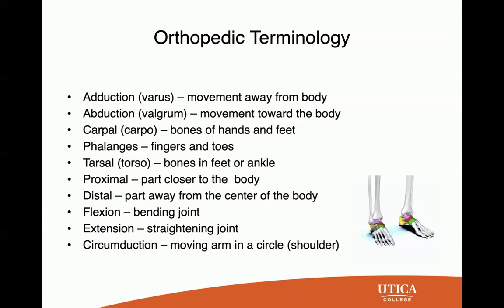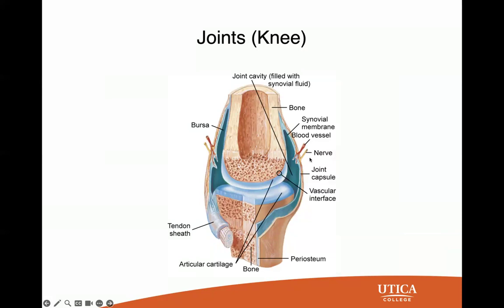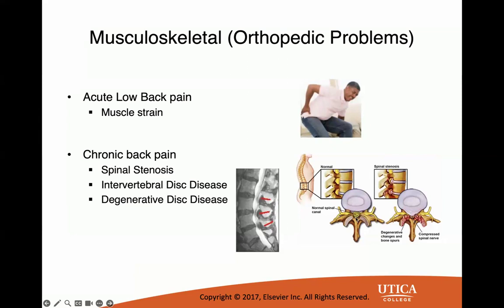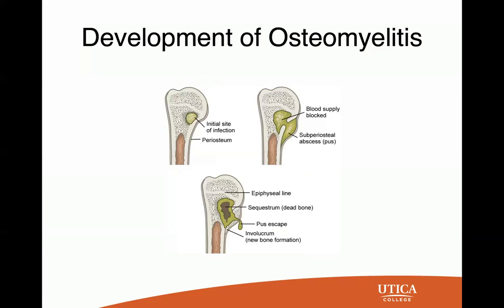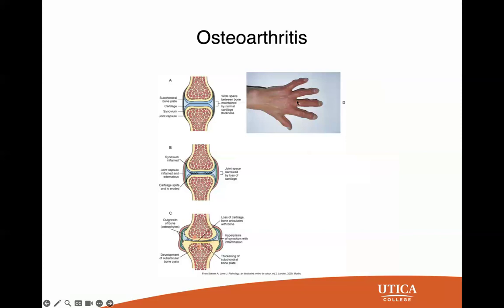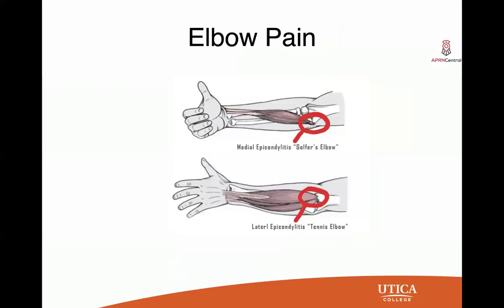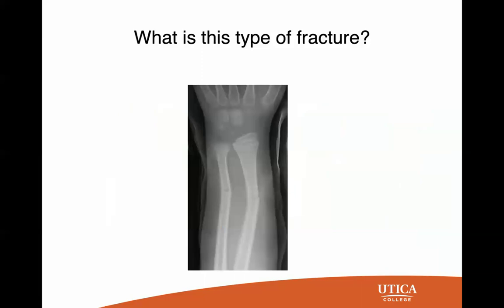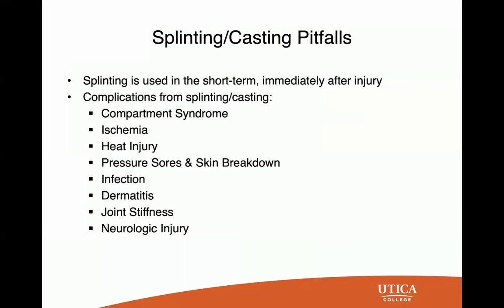Immersion Orthopedics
Dr. Jon Mizgala